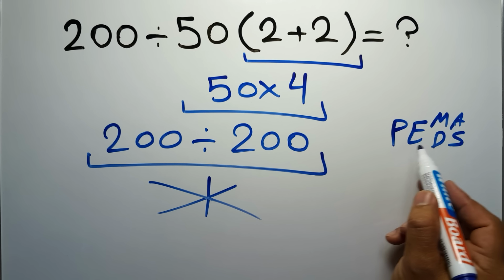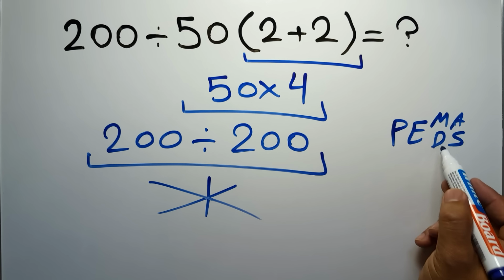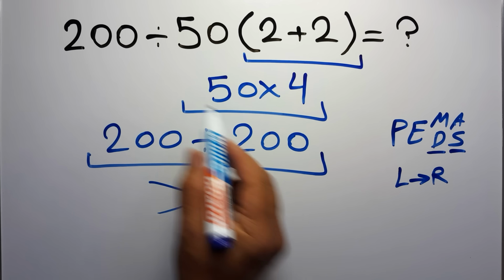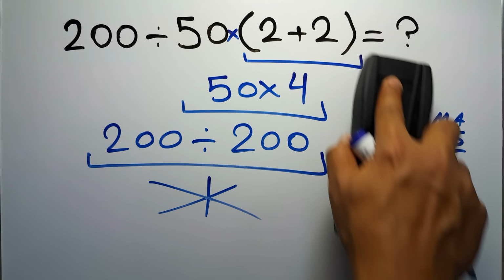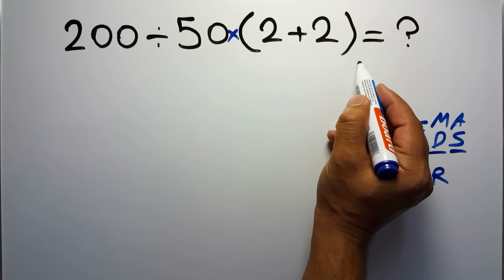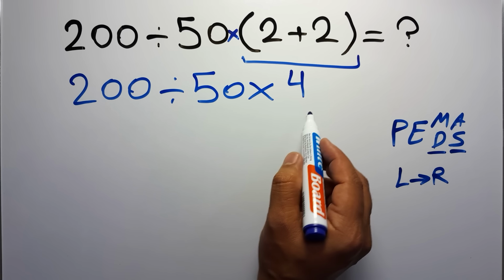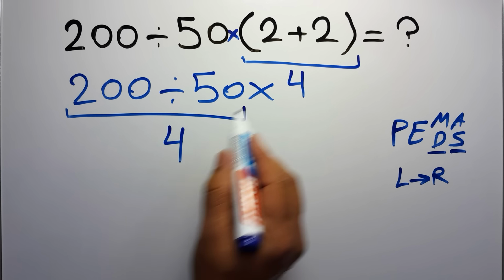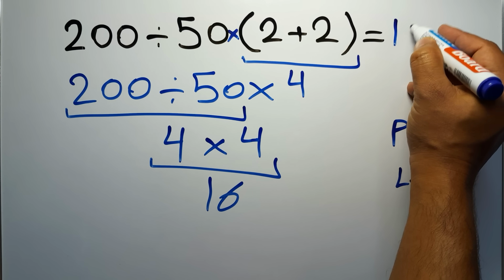One Tiny Mistake Ruins This Entire Calculation!